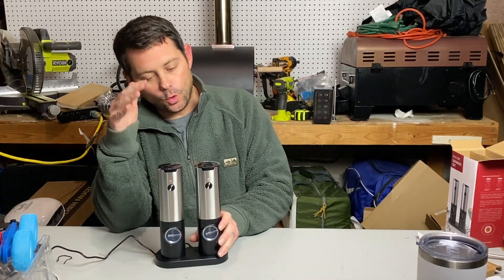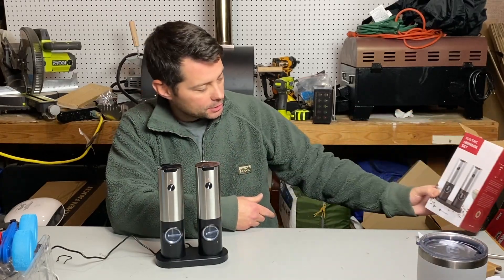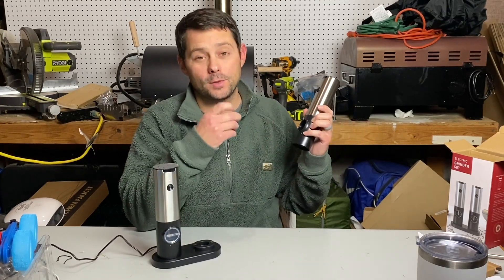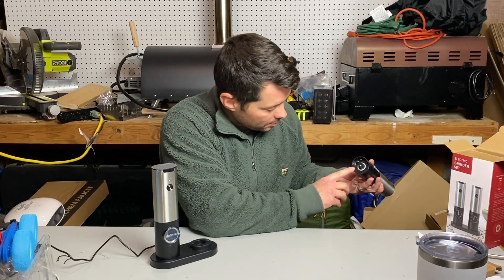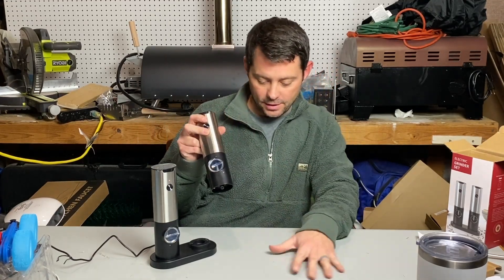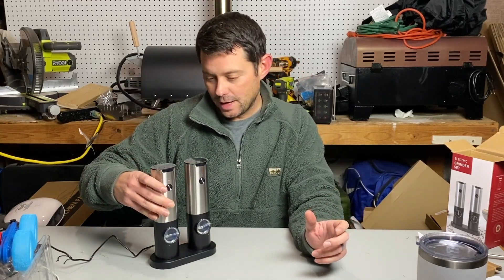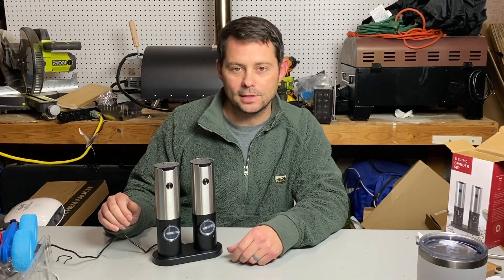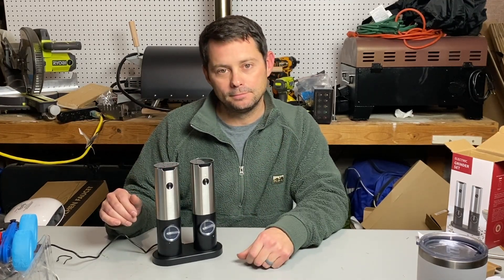Electric Salt and Pepper Grinder Set with Type C Rechargeable Base, SIKITUT Automatic Pepper